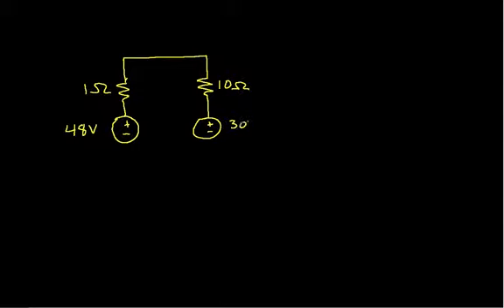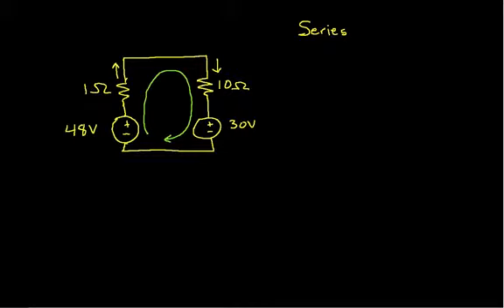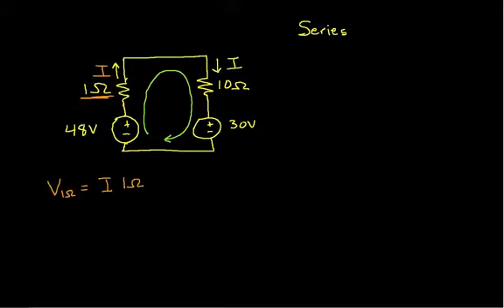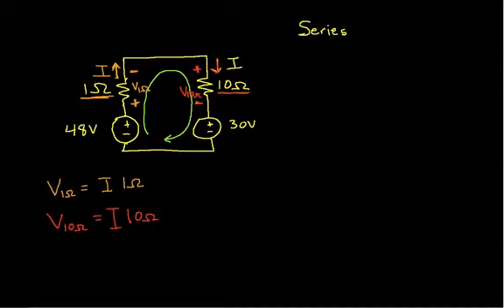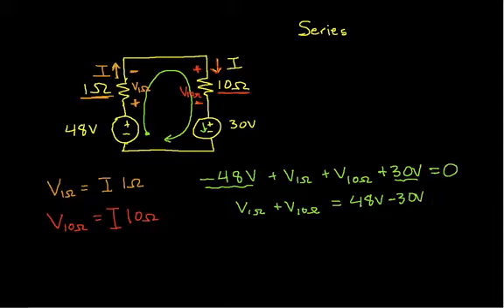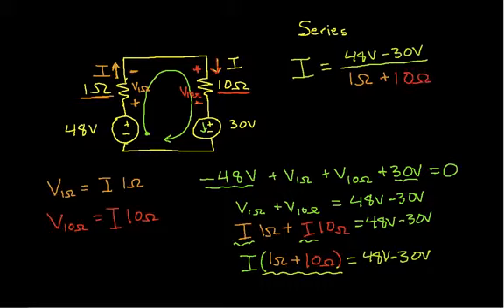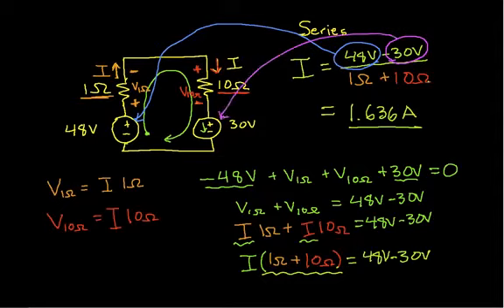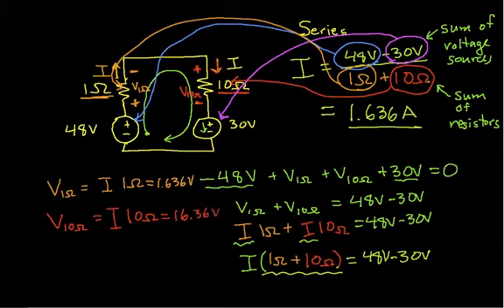Single Loop Circuits